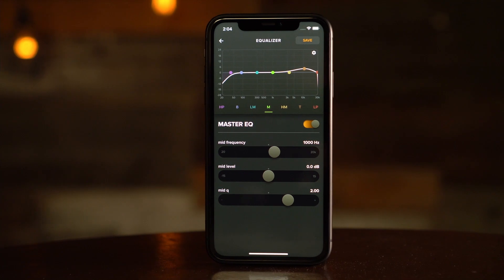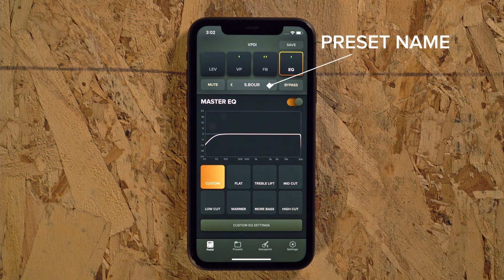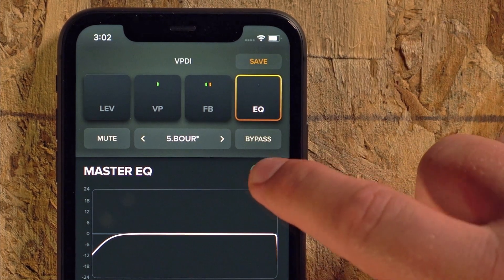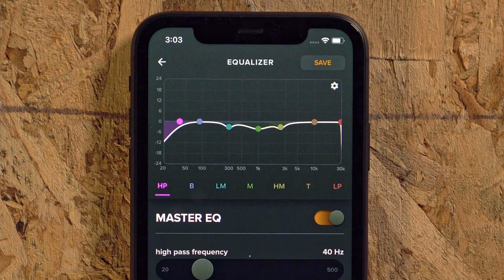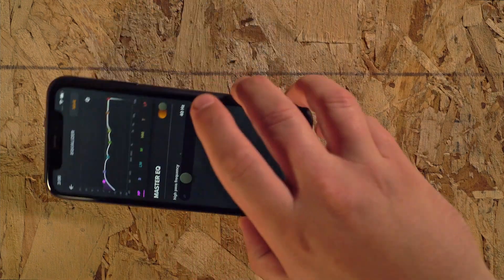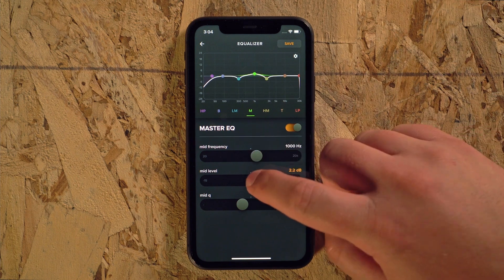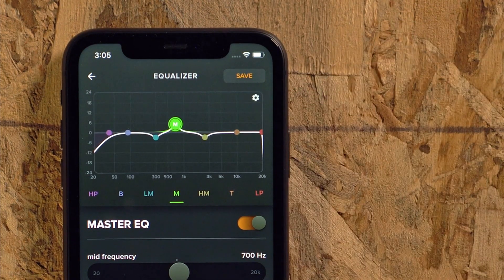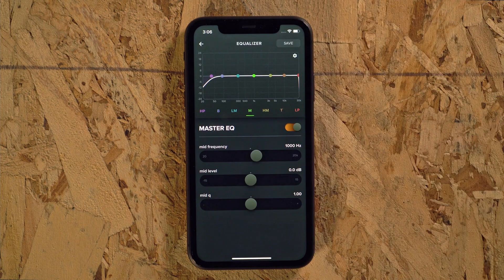Using The EQ Module | AcousticLive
Learn how to use the features inside the EQ module of the LR Baggs AcousticLive app.